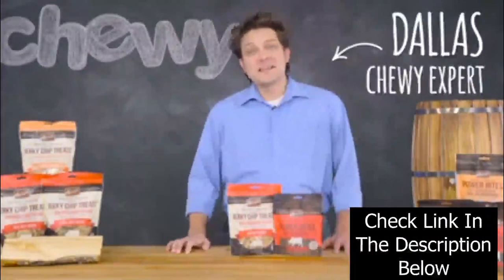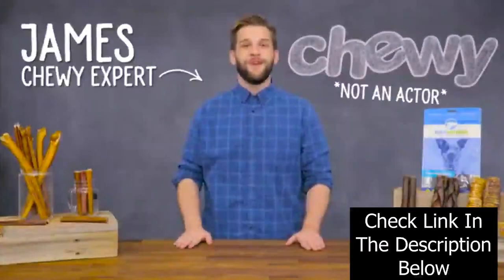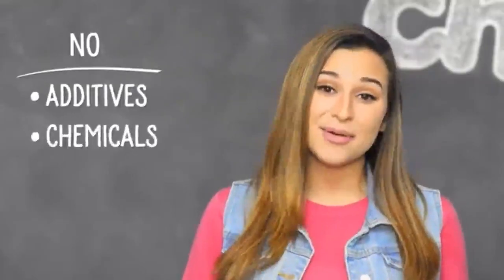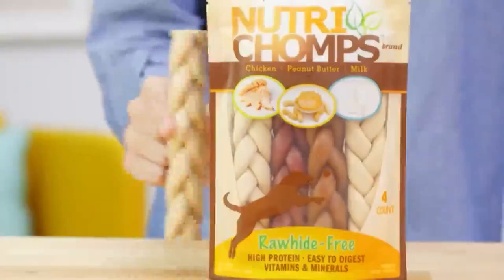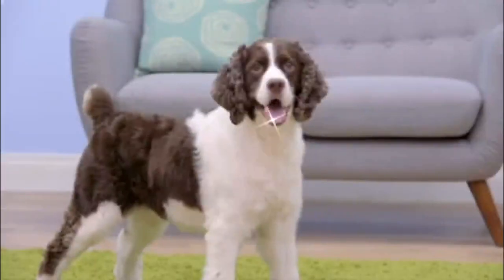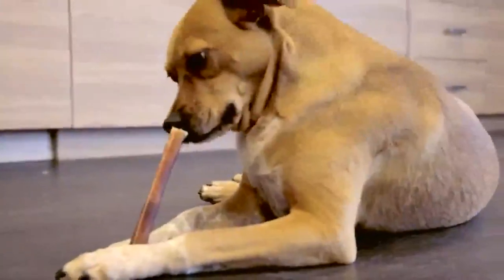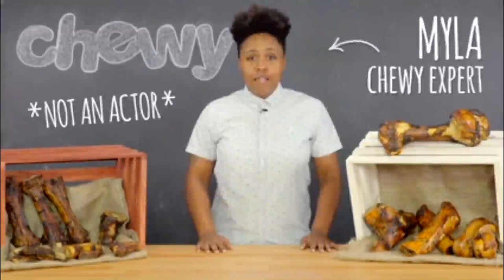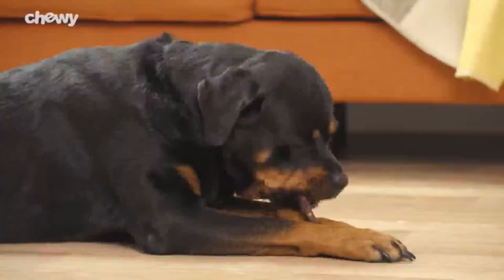Best Dog Treat 2021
In this video, we tested over 50 different types of best dog treat brands for training in 2021 for puppies, medium, and large dogs.  Here are our choice picks when it comes to the best dog treat brands for training in 2021 for puppies, medium and large dogs. All products have a very good review on Chewy.